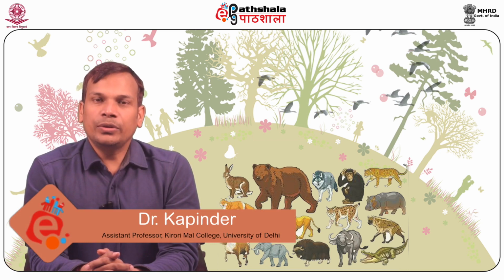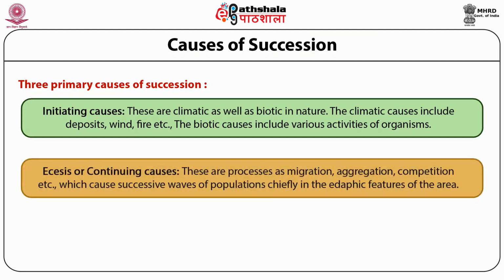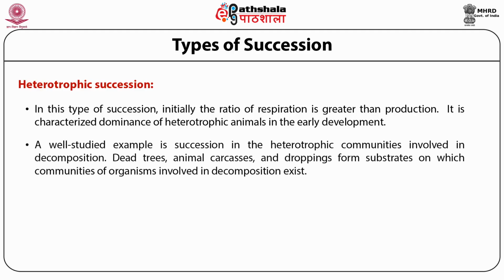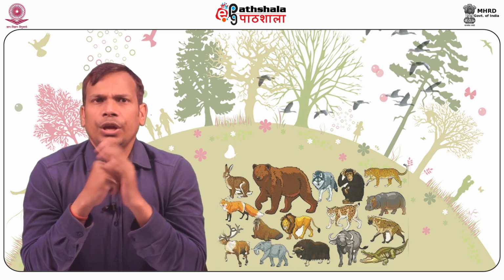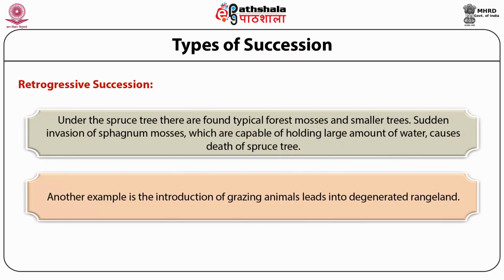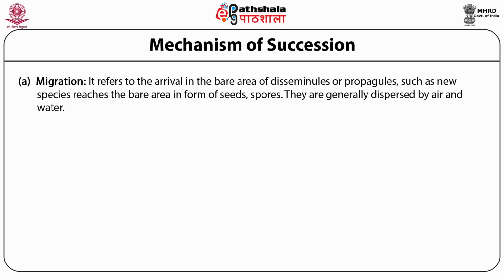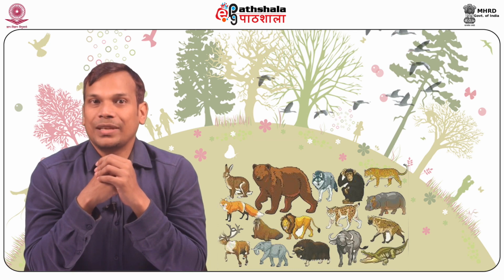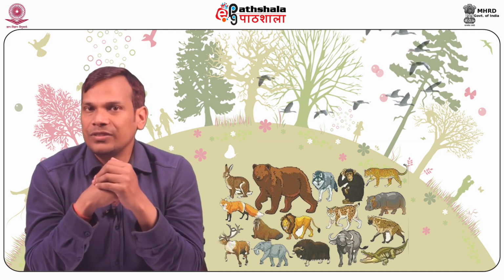Ecosystem Processess II Part 1